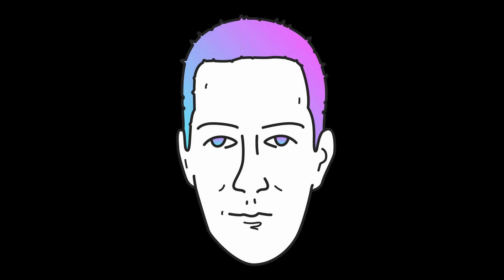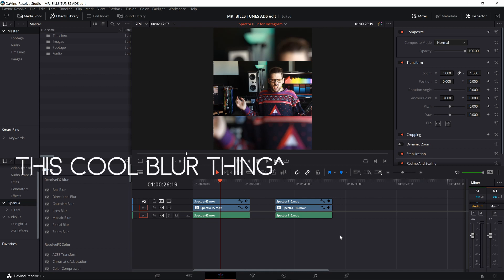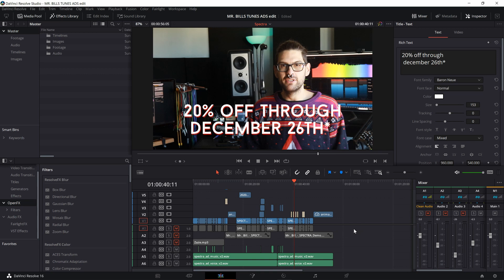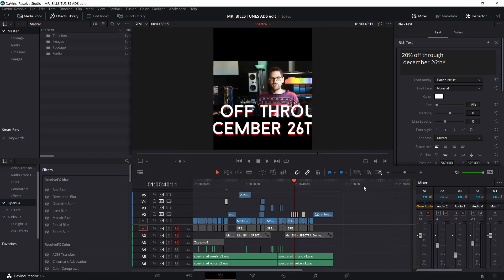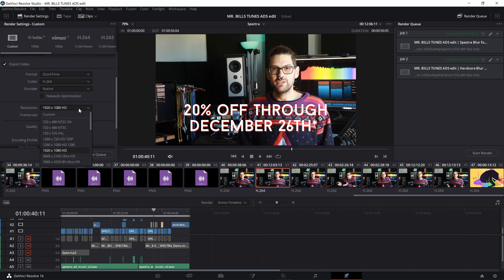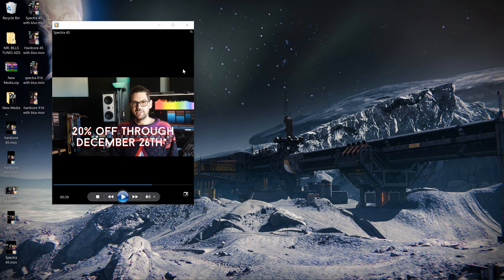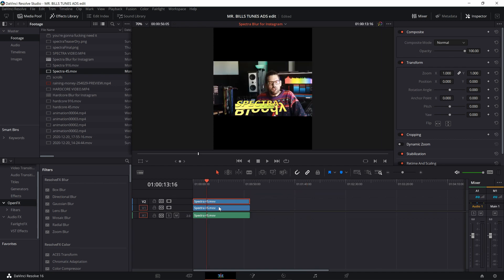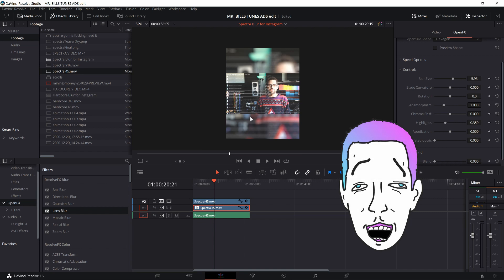How to Make "Bokeh" 4:5 Instagram Story Vids from 16:9 Source Material in Davinci Resolve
Thought this might help someone.  LMK if there's an easier way to do this in Davinci, pls.  Shouldn't be this cumbersome, imho.